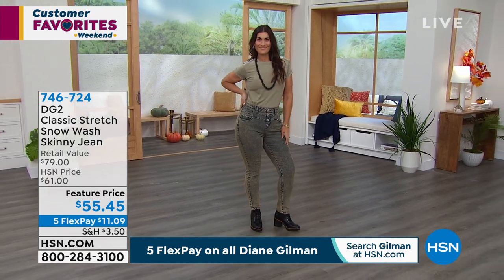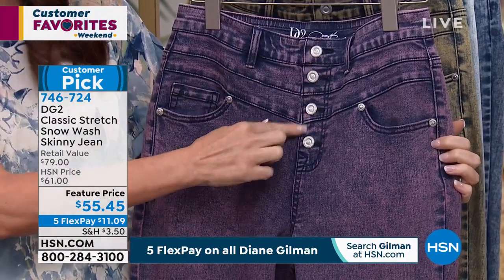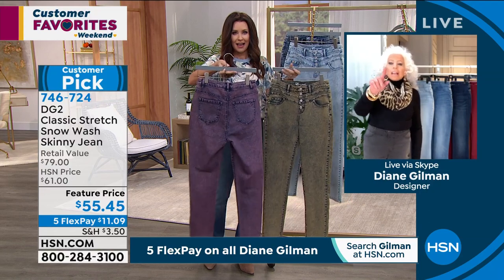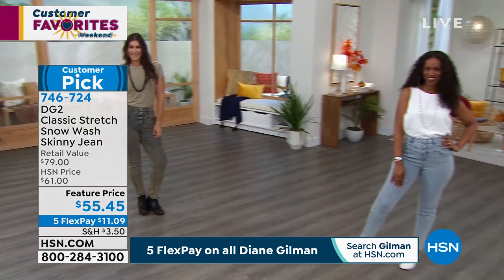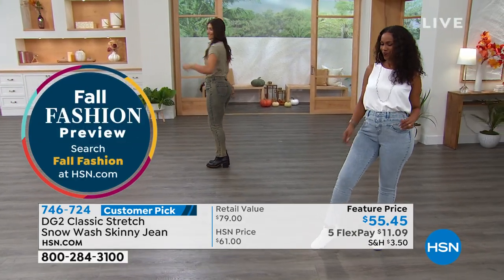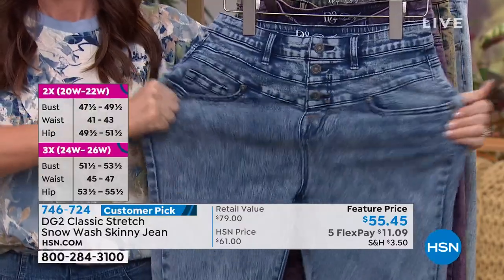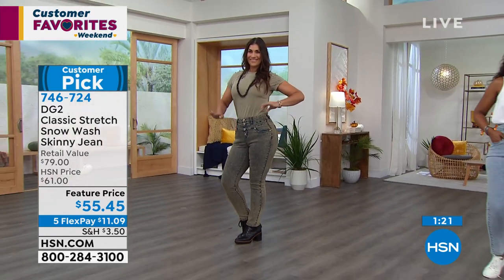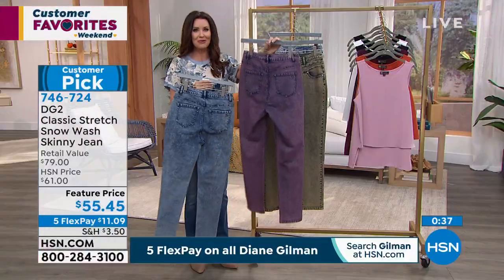DG2 by Diane Gilman Classic Stretch Snow Wash Skinny Jean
Remember the acidwash jeans of the 80's? Well the look is back with a more sophisticated, grownup edge. You'll love rocking these snowwashed skinny jeans from weekday to weekend, any time of year.